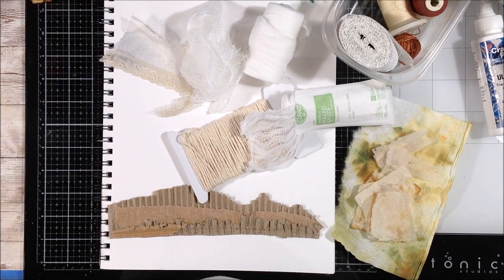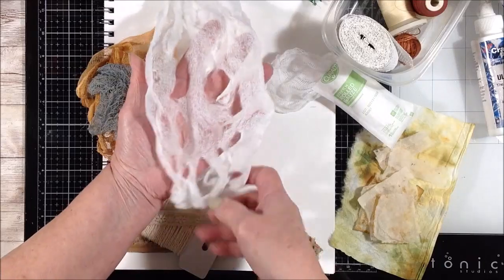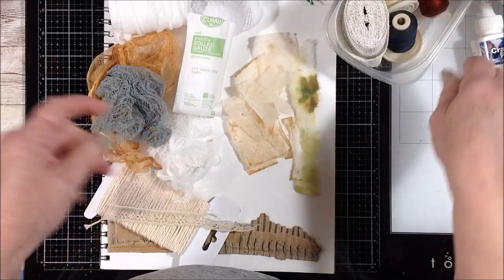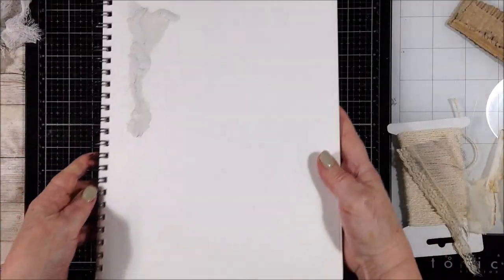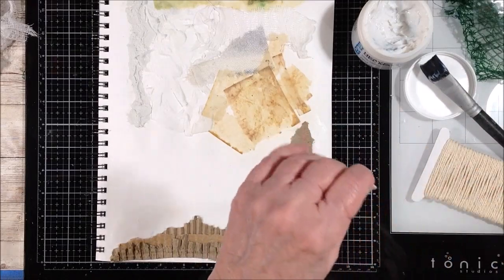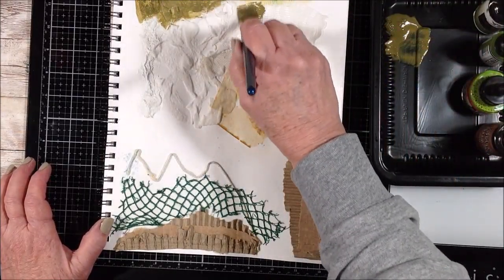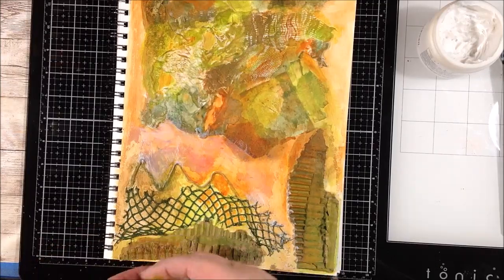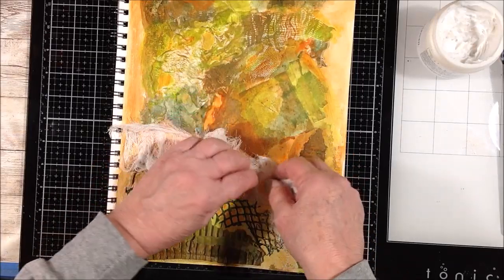Achieving Texture in Mixed Media Using Everyday Materials | A Sampler of Soft Textures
Today, I am sharing with you some ways to achieve texture for mixed media artworks using soft textured materials that you probably already have around the house or in your art space. I am using medical gauzes, cheesecloth, produce bags, tea bag papers, baby wipes, twine, cardboard, and finally plaster wrap (Rigid Wrap.) I created a sampler in my Canson mixed media art journal so you can see how these materials look after they are adhered and painted. I took this piece from a brightly colored, slightly muddy piece to a muted and textured piece just by adding gesso at the end!

Here are some of the supplies you might not already have that I used today:
Rigid Wrap (plaster wrap)

Stretchy medical gauze

Cheesecloth (it comes with twine)

Mixed media paper pad (wire bound)

Tattered Angels Color Tints

Fluid Matte Medium

Gel Matte Medium

Heavy Gel Matte Medium

I receive a small compensation if you order using my links. It really helps me replenish my supplies so I can continue producing free videos for you! It costs you nothing extra to order via my links. You can find all my most-used and best-loved supplies here: